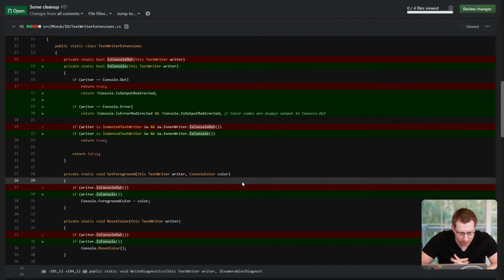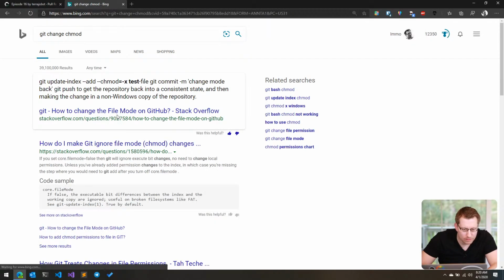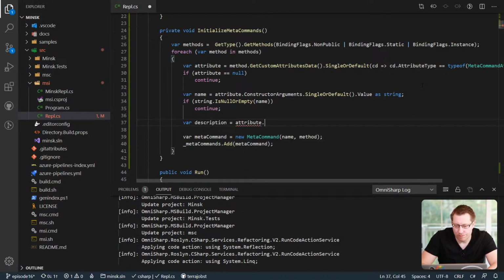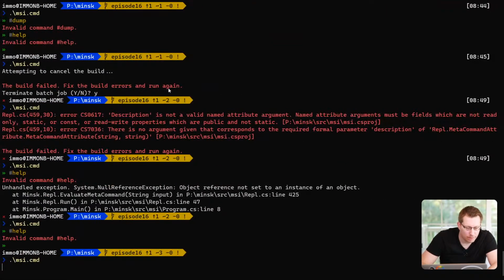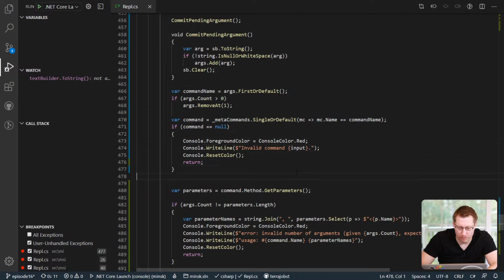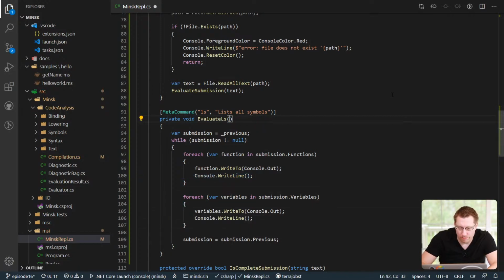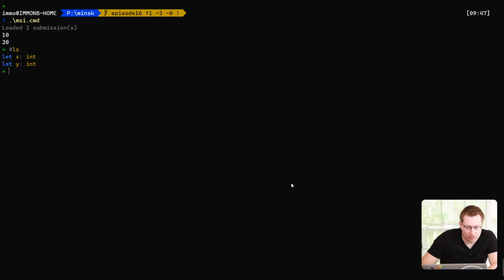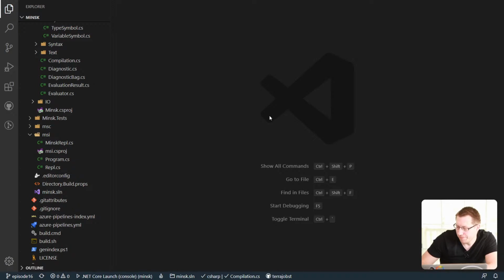Episode 16: A more powerful REPL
In this episode, we'll making our REPL more powerful, which includes data-driven meta commands, listing of accessible symbols, dumping the bound nodes of specific functions, and more!